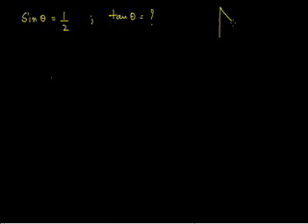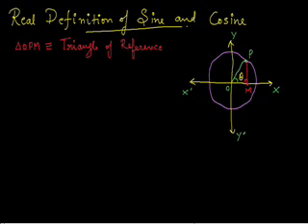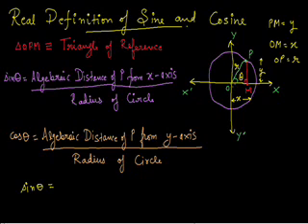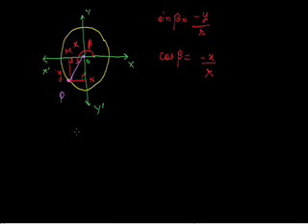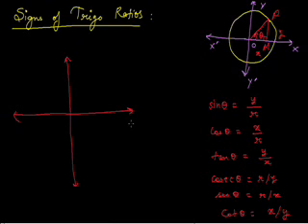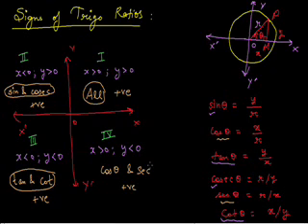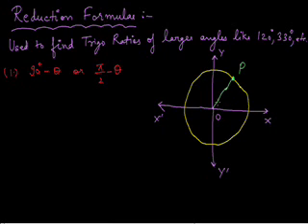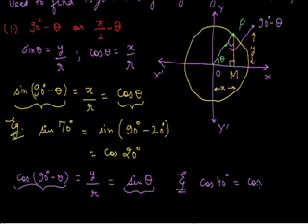Trigonometry NCERT Based 003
Trigonometric Ratios of Larger Angles grade xi